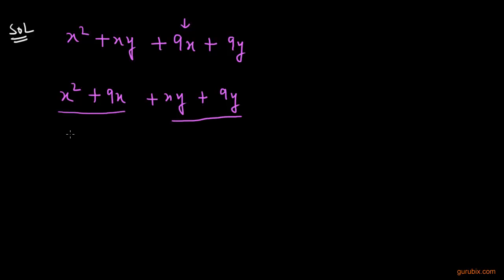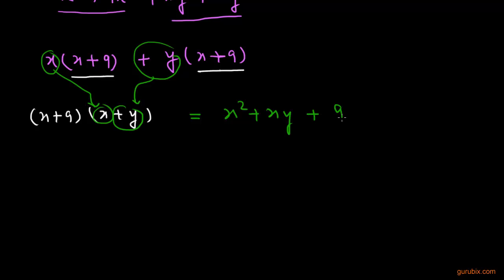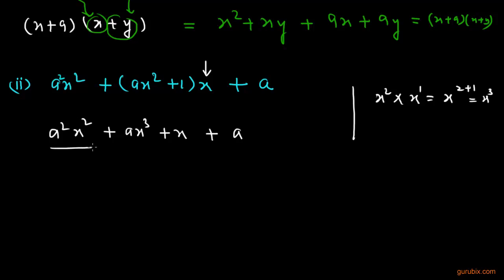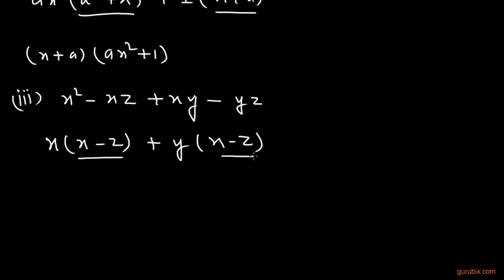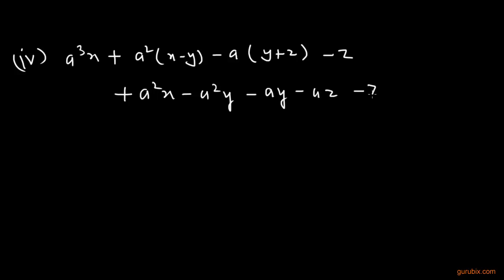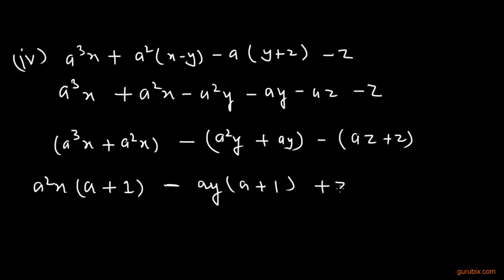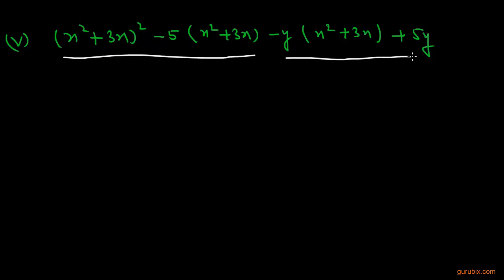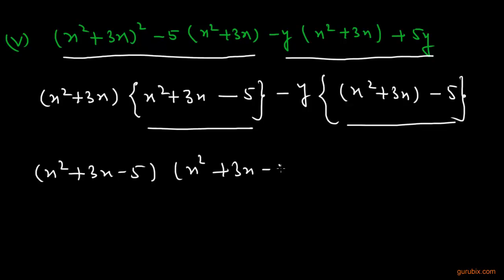How to factorize an algebraic expression by grouping the terms - Math Lessons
In this video, we have studied the method of factorizing the algebraic expressions by grouping the terms.